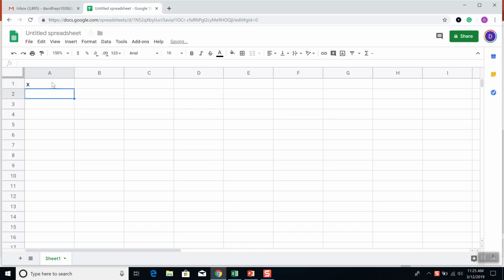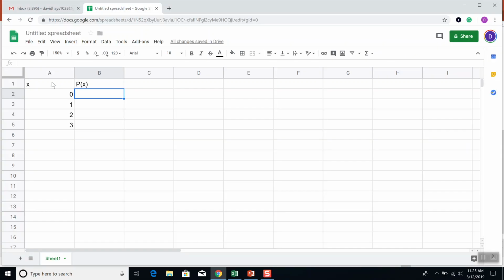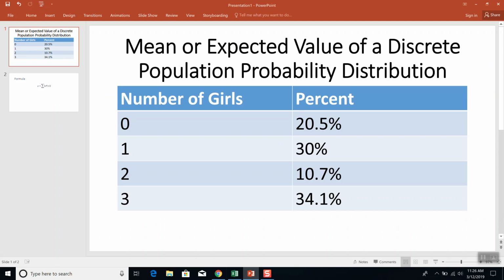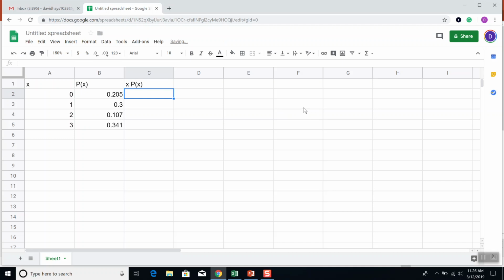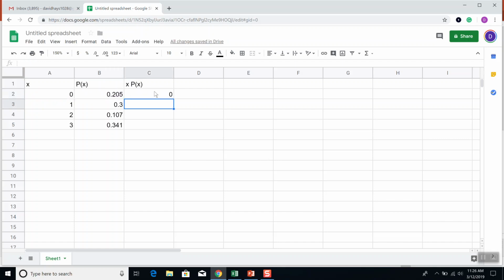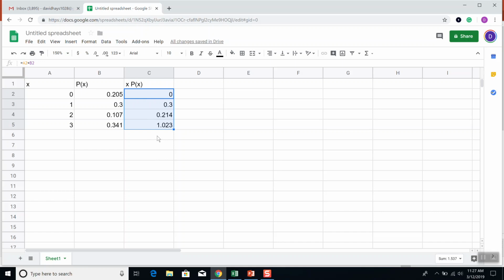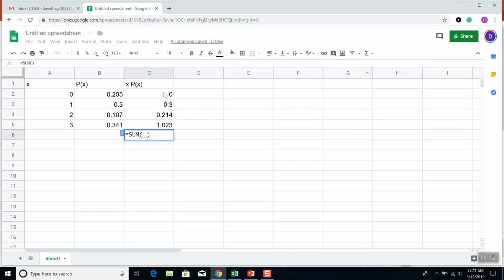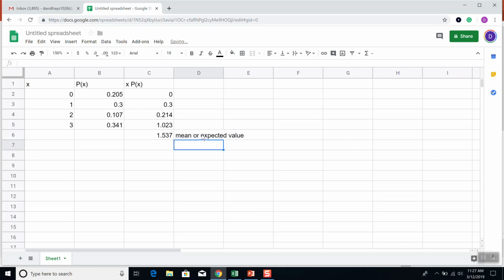Google Sheets - Mean or Expected Value of a Discrete Population Probability Distribution